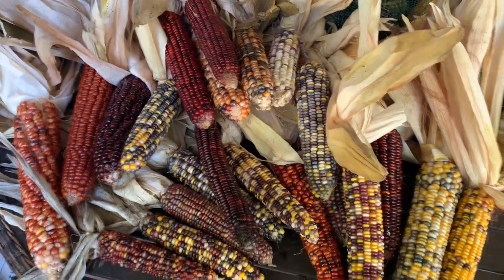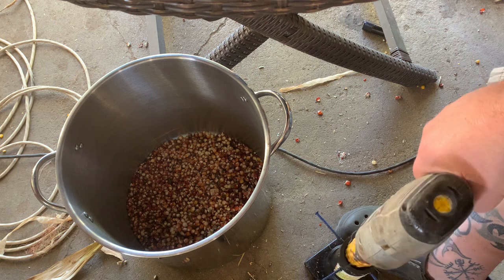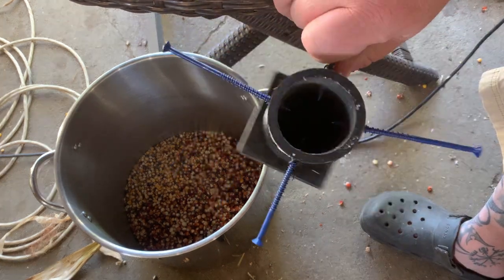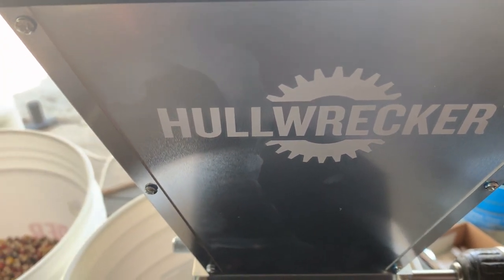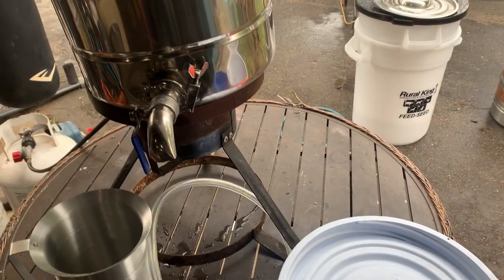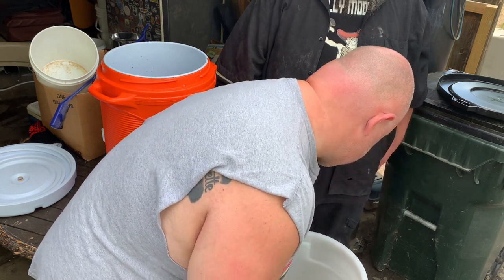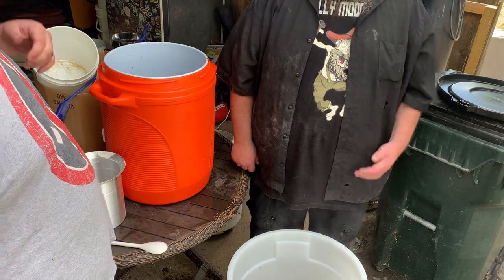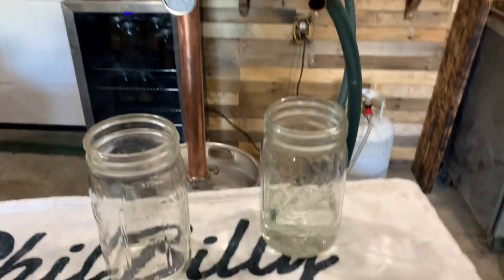Indian Corn Moonshine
Using Indian corn to make some good corn liquor moonshine. converting the starches into sugars and having a good ole time. Nothing better then moonshine using heirloom corn to make it.